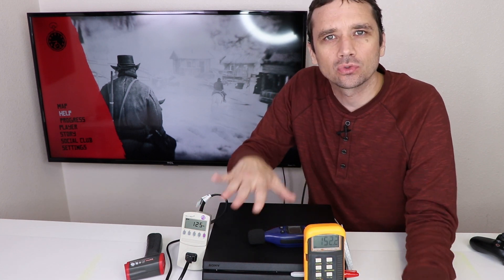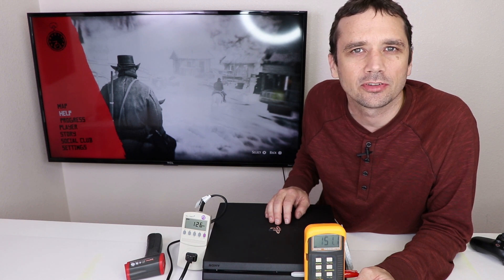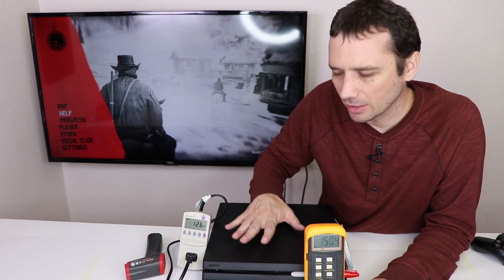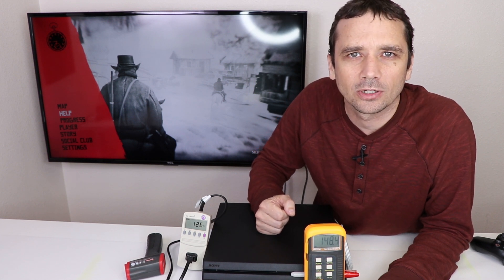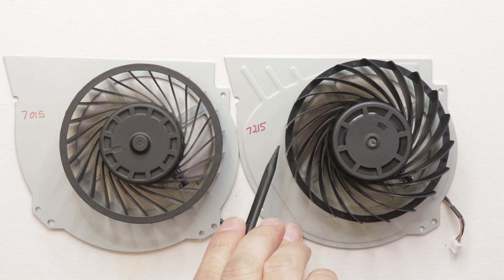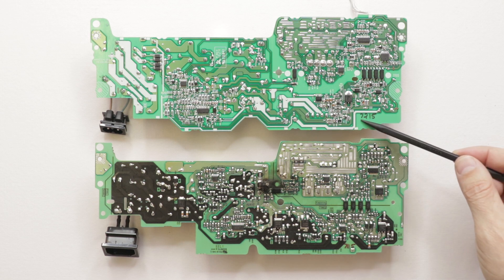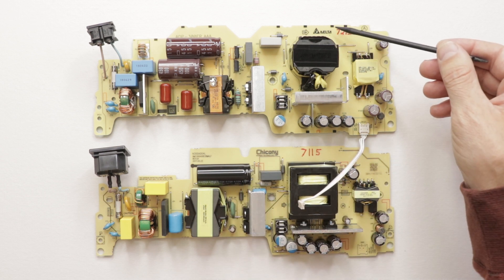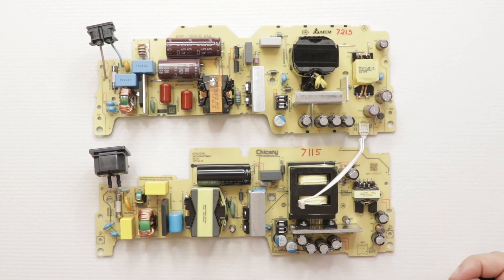Is The PS4 Pro 7200 Really Better? Heat, Power and Noise Testing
Is The PS4 Pro 7200 Really Better? I test the heat, power consumption and noise level of the PS4 Pro 7200 series. I also take a look at the differences between the fans and power supplys of the old model vs the new model of Pro.

About This Video: I start up the PS4 Pro and play Red Dead Redemption 2 for an hour then test the temperature of the exhaust air, the highest wattage reading and the highest dB level while playing. Then I compare those reading to the original PS4 Pro.